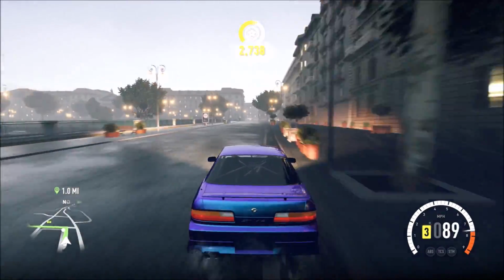Forza Horizon 2 Custom Cars - #1 Nissan Silvia S13 Club K's & Great Drifting Roads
What's up guys & welcome to the first episode of Forza Horizon 2 Custom Cars. To kick off the brand new series I customise the car you all went crazy for in the comments, the Nissan Silvia S13 Club K's.